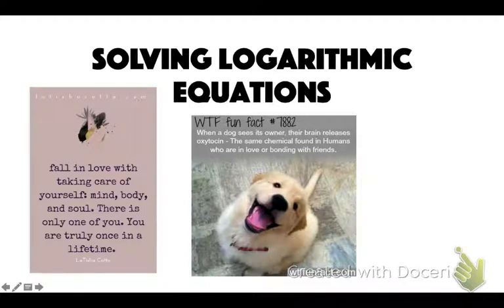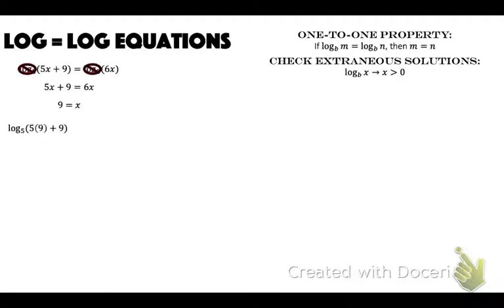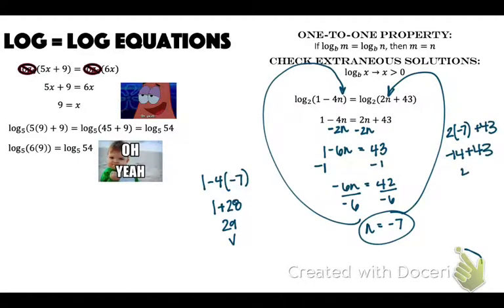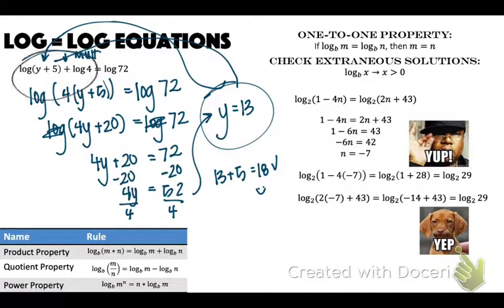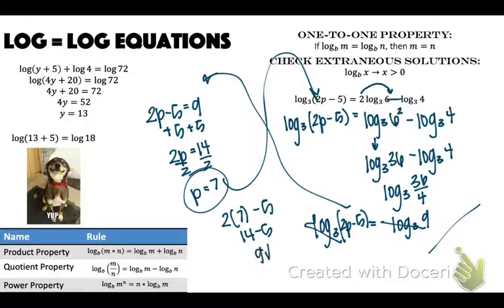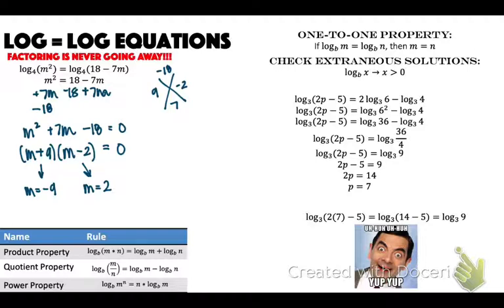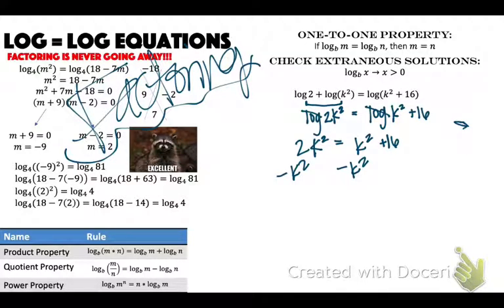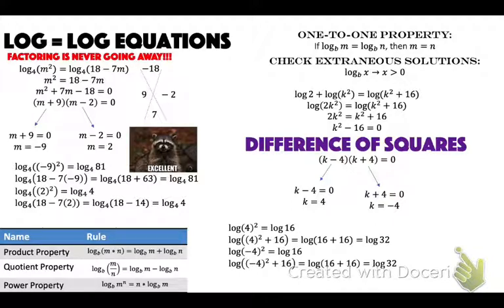Solving Logarithmic Equations: Log = Log